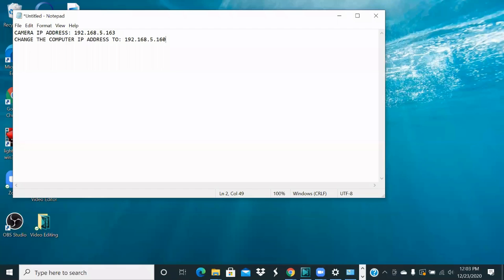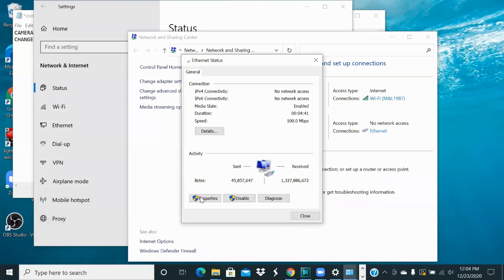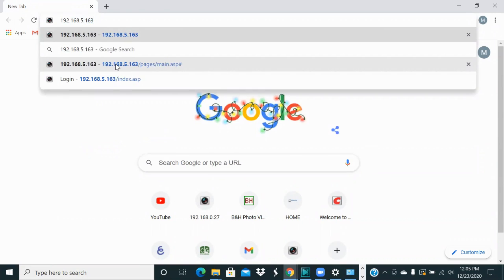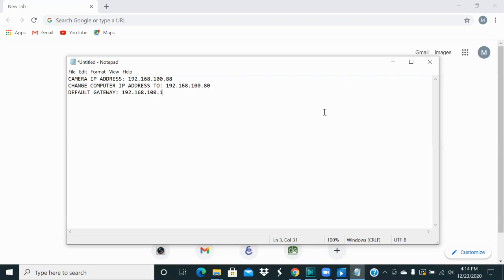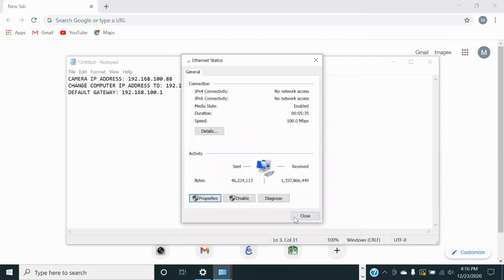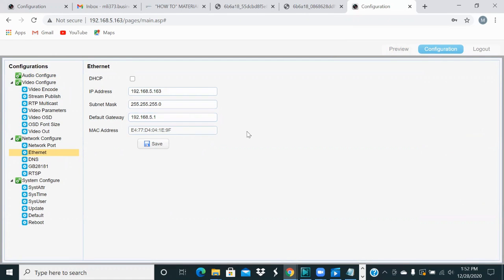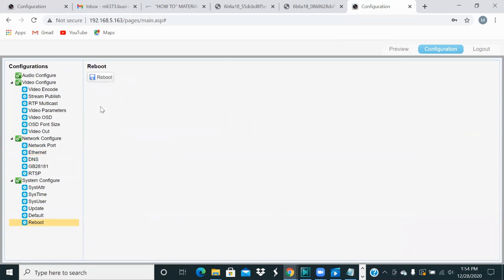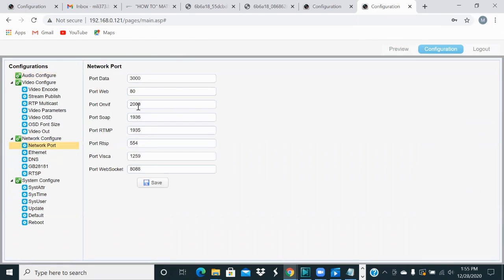How to Set an AViPAS IP Camera to your LAN (Part II)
This video shows how to access an AViPAS camera through Ethernet connection and change its IP address so that it can be included in your LAN.